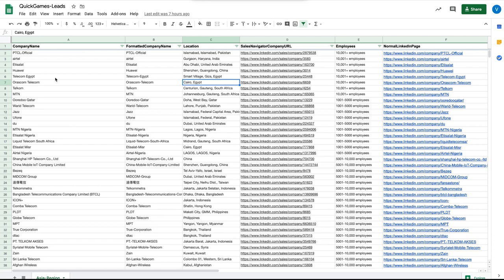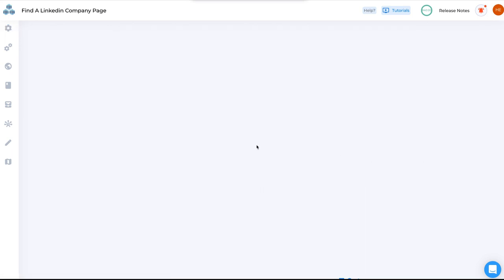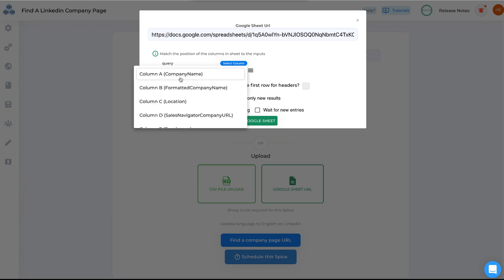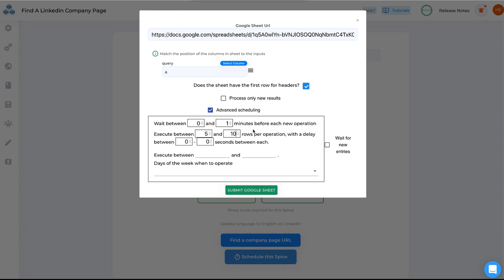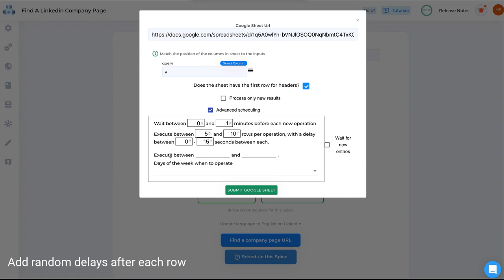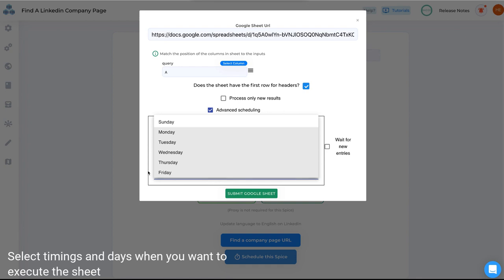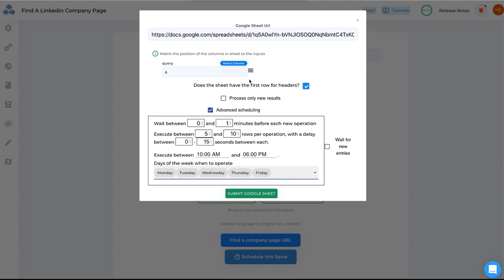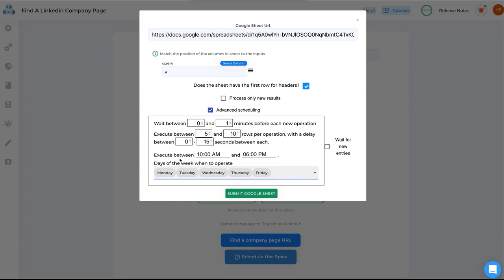Advanced Scheduling in CSV and Google Sheet - TexAu, Growth Automation Platform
Advanced Scheduling allows you to run CSV and Google sheet with random delays for a set of execution, you can add random delays after each row as well.

The best part is now you can mention how you want your Spice to execute every day, in what working hours, and on which days. Don't want to send a LinkedIn message on weekends? You can select data from the Dropdown - we have all the features available now with Advanced Scheduling.

TexAu is a growth automation platform to scale businesses faster. TexAu provides 150+ ready to use automation that you can use without writing any code. It is a purely no-code platform for sales and marketing teams.

Still, thinking about what you can do with TexAu?

We have all the automation you need for LinkedIn, Facebook, Twitter, Instagram, and 10 other websites. You can easily scrape data from any social media website, set up complex workflows using TexAu.